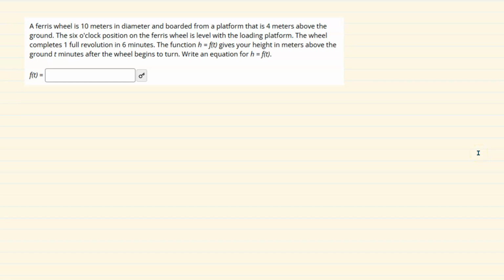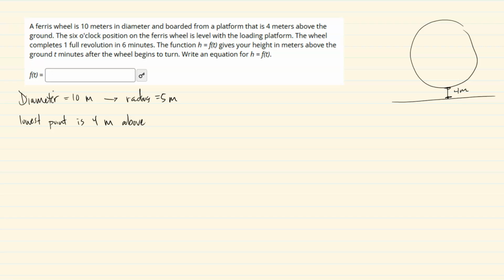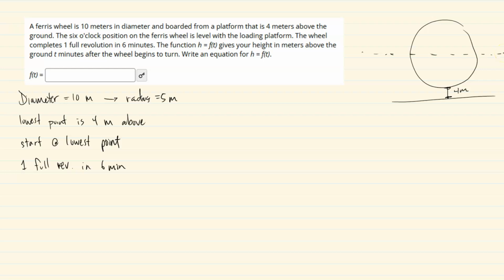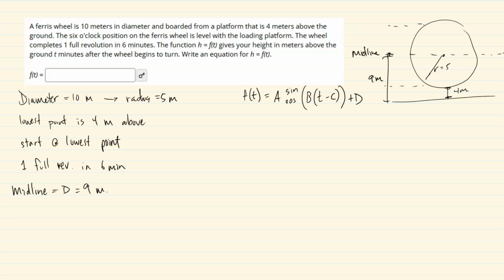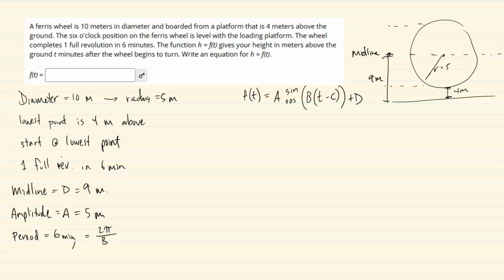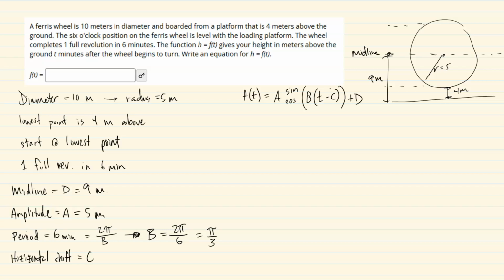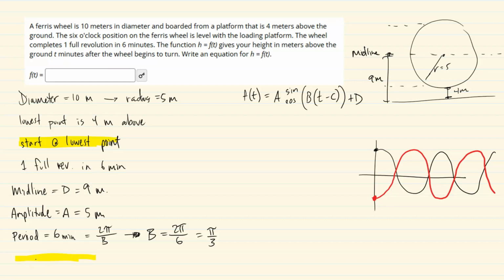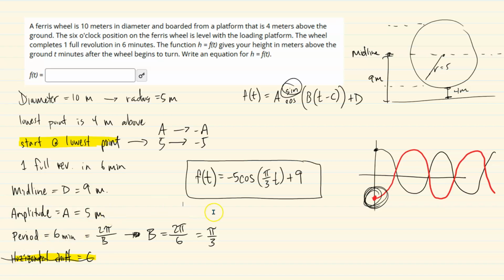MATH 1425 - CH 6 Review # 2: Cosine Function of Ferris Wheel